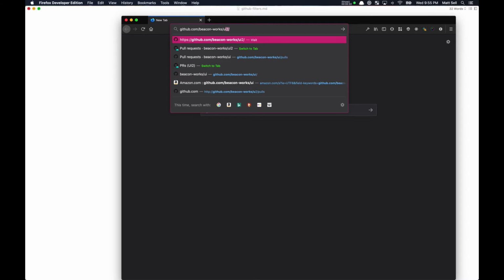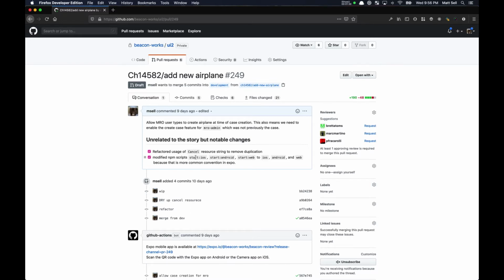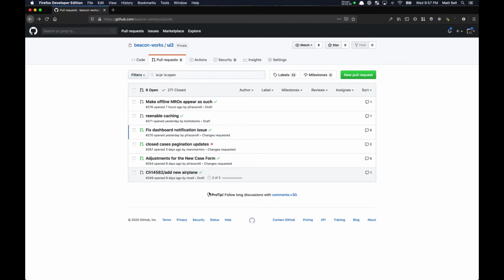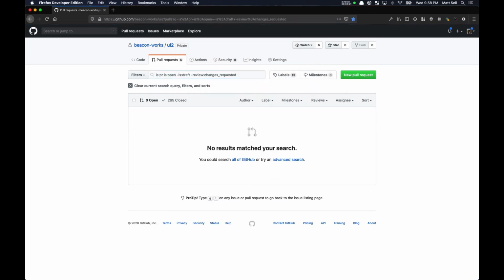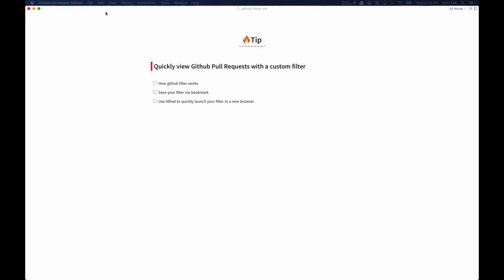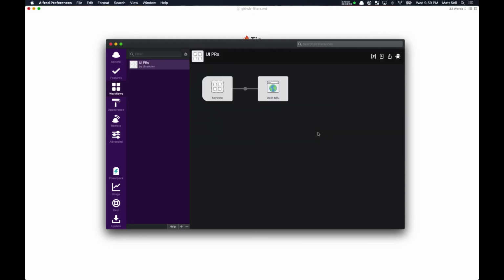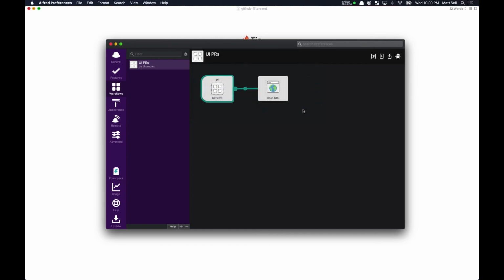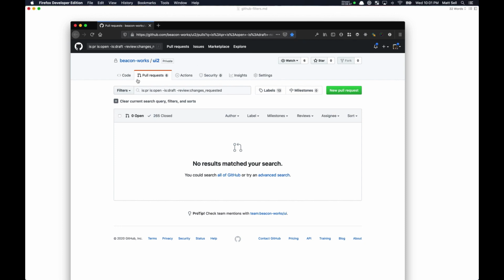Github PR Filtering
A quick automation tip for saving Github filters and quickly launching a browser with the filter applied.